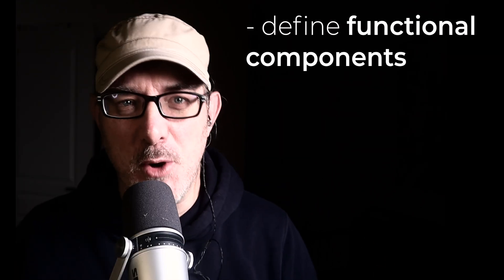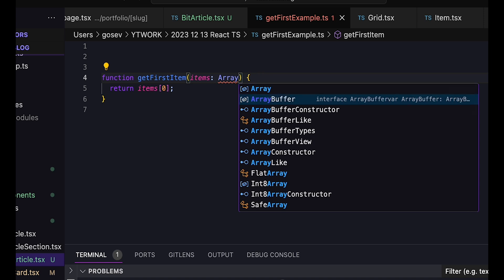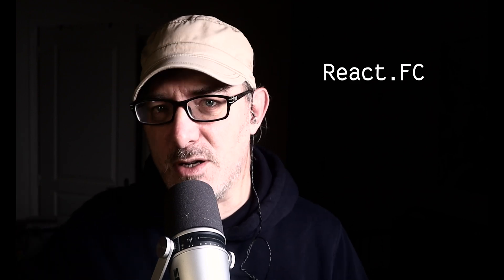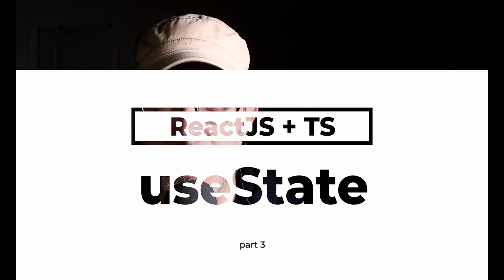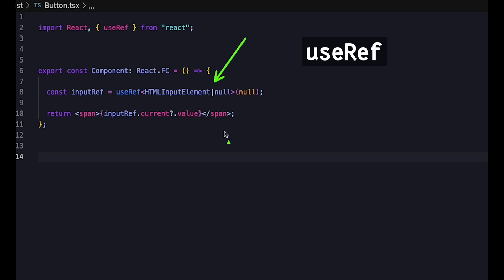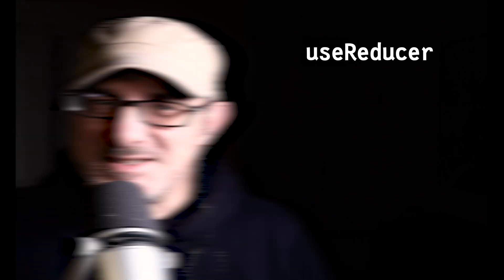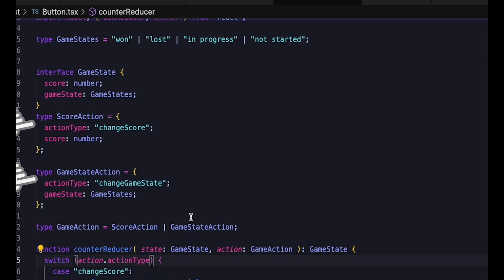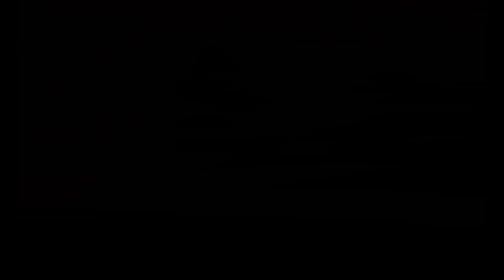React + TypeScript: Best Practices Tutorial for Beginners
Let's delve deep into the synergy between React's dynamic capabilities and TypeScript's precision and the best practices of combining the two.

🌟 What's Inside:

* Defining Functional Components: Learn how to create functional components in React using TypeScript.
* Managing Props: Master the techniques to effectively manage props, enhancing the functionality and reliability of your components.
* Typing Hooks: Discover how to add types to the most commonly used hooks, ensuring type safety and efficiency.

💡 Deep Dive into Generics: We don't just show you 'how'; we also explore the 'why'. Get ready for an exciting detour as we explain "Generics" - a pivotal concept in TypeScript used extensively in React. Understand how generics serve as templates for types, boosting the flexibility and safety of your code.

🔍 Real-World Examples:

Functional Components with Generics: See how to use interfaces for props in conjunction with generics to provide complete type information.

useState and useRef Hooks: Delve into examples showcasing the use of generics in useState and useRef for precise type management.

useReducer with Type Guards: Tackle more complex state management in React using useReducer, enhanced by TypeScript's type guards and inference.

🎯 Why This Matters:
Whether you're a beginner looking to get started or an experienced developer aiming to refine your skills, this video is tailored for you.

🔗 Next Steps:
As you master TypeScript in React, don't miss out on our next video, where we discuss seven advanced JavaScript features that are essential to level up your React game:

👀 Stay Tuned:
We're excited to be a part of your coding journey.